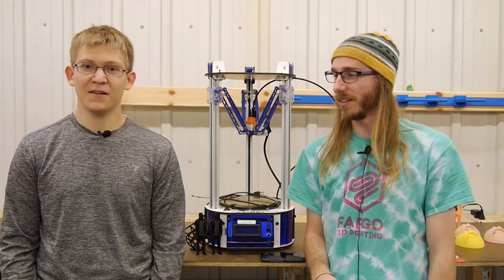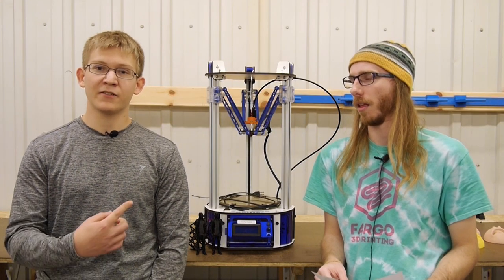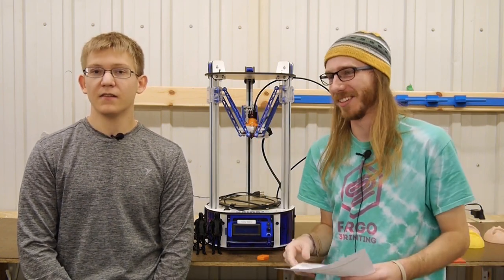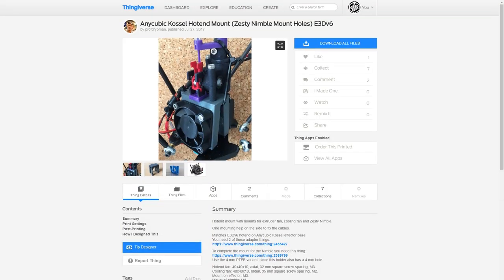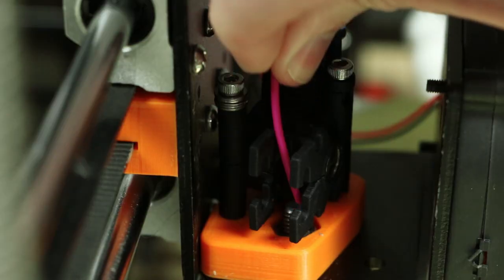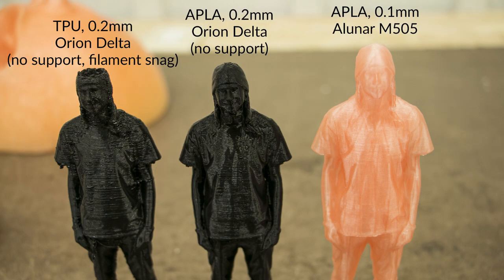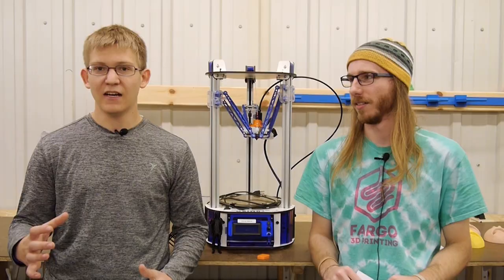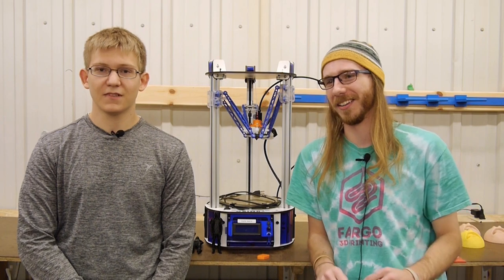Zesty Nimble Review | Remote Direct Drive Extruder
The Zesty Nimble is a remote direct drive 3D printer extruder. This means you have the benefits of a direct drive extruder without the weight of a stepper motor.

Marcus used the Nimble on a SeeMeCNC Orion Delta, a printer with a Bowden style extruder. Eric used it on an Alunar M505 (Anet A8 clone).

We had an overall positive experience, differing slightly due to prior knowledge and the printers being used. The flexible filament "TPU" printed faster and more effectively on our Orion than before and close to stock results were achieved on the Alunar.

Pros
Universal: Custom mounts allow this to work on almost any FDM printer.
Compact: Light weight and ambidextrous (for dual extrusion).
Ease of use: Filament loading easier on Alunar.
Discord: Fantastic customer service and active community. Recommended firmware settings/upgrades shared here.

Cons
Price: About $100 American.
Noise: Poor motor placement could lead to added noise.
Firmware: Almost certainly needs to be changed. Not for a first time 3D printer user.

Questions? We have a few more projects in mind for the Nimble and will continue to cover those in our podcast.